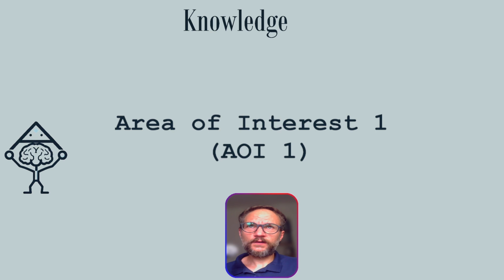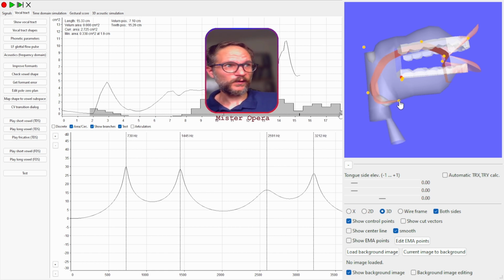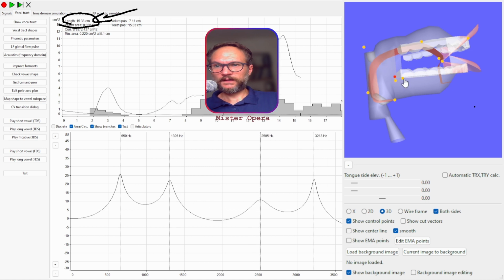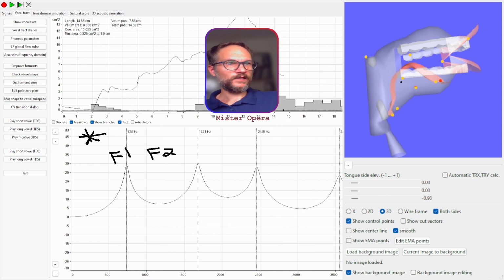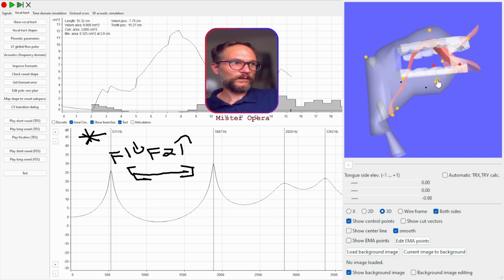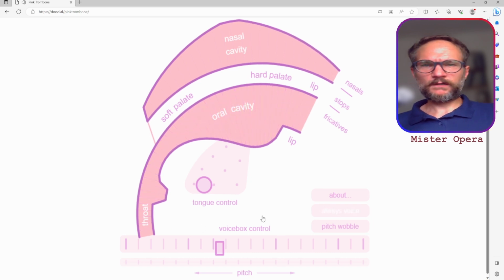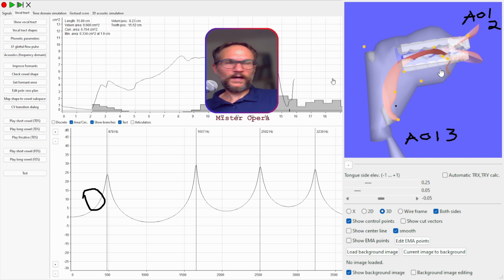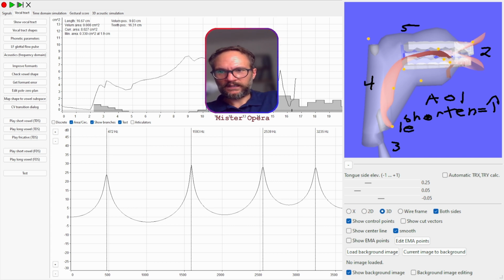Visualizing Vocal Acoustics. Volume 2: Vocal Tract Lab [tutorial]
Part 2 of this tutorial on resonance.  This time we will be using VocalTractLab.  You can download the software (it's free!) and read more about the author Peter Birkholtz